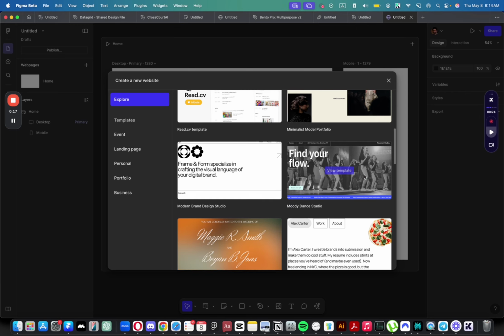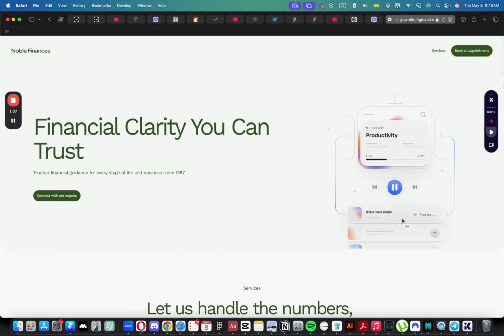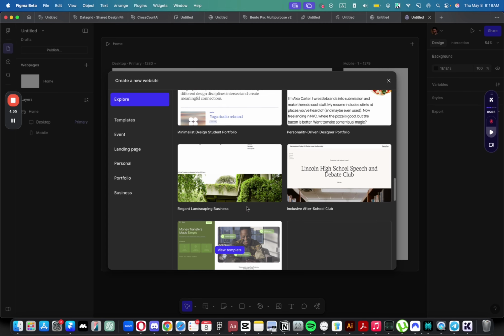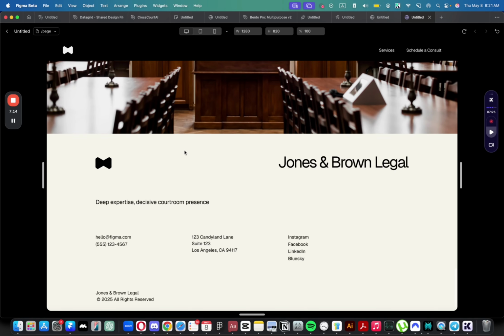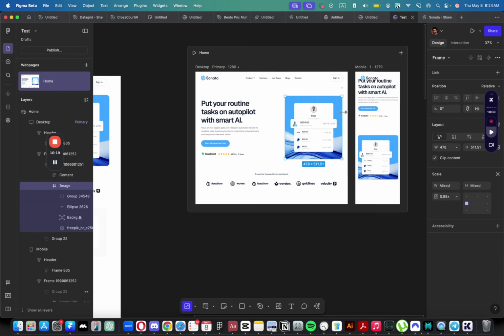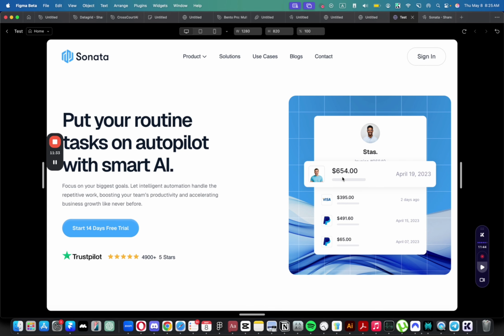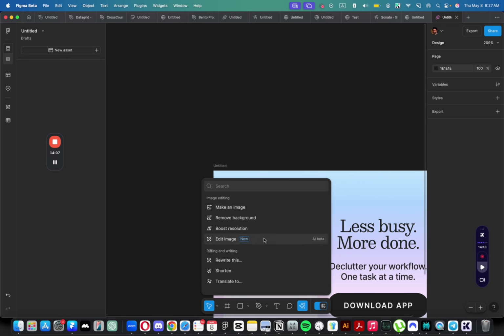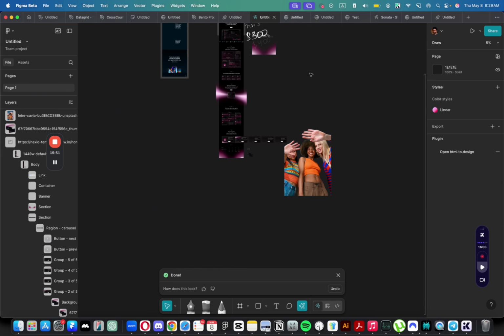NEW Figma 2.0 is insane... build anything in minutes!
🚀 Work With Me 1:1 to Build Your $10K/Month+ Productized Web Design Agency

In this video I’ll show new figma update, this will make design and development 50% faster for sure!